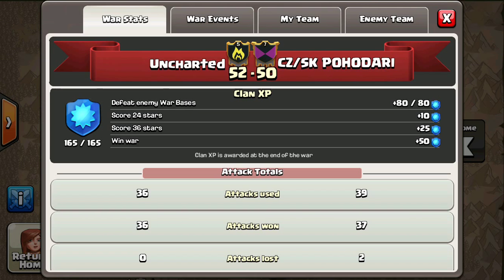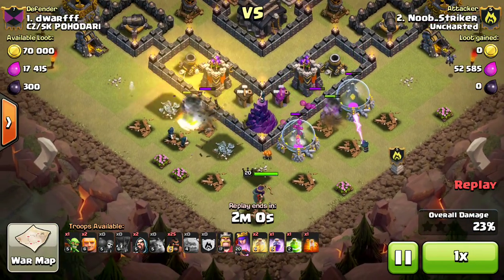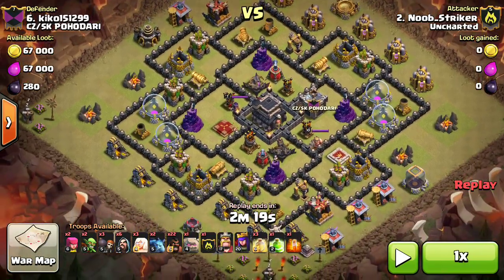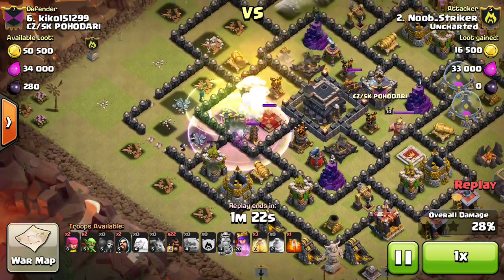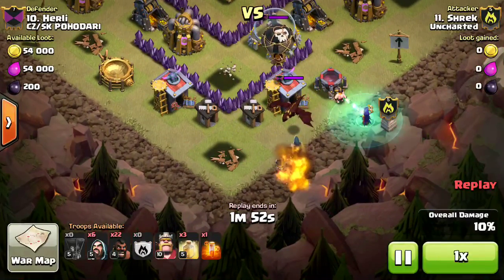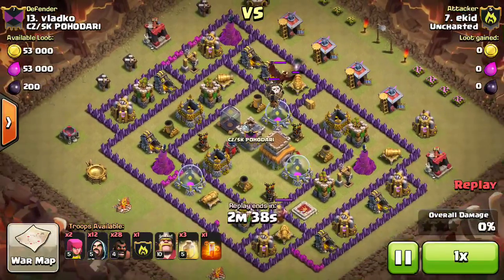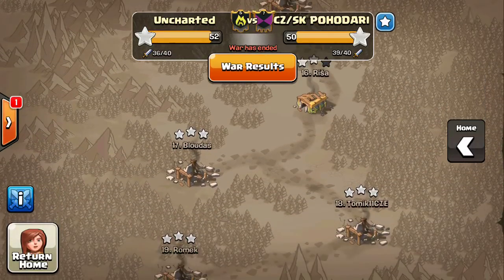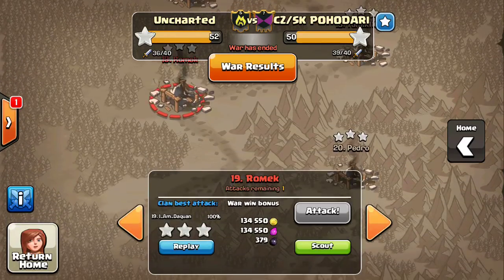Uncharted vs CZ:SK Pohodari (win #44)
Really late on uploading this video.. so sorry for the delay. Featured attacks include: th9 shattered surgical goho, th9 shattered surgical goho with open queen walk, th8 holo, th8 hog, & th8 dragloon